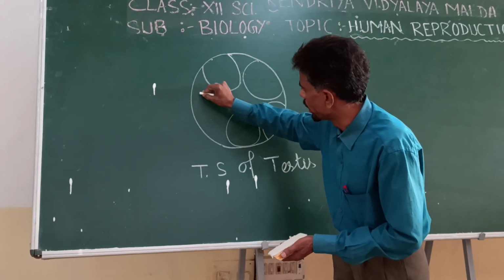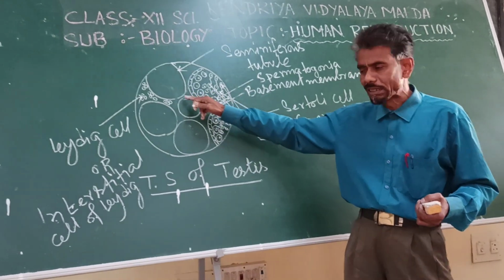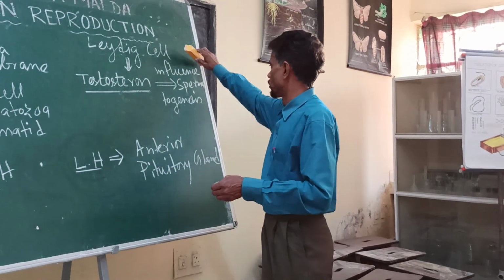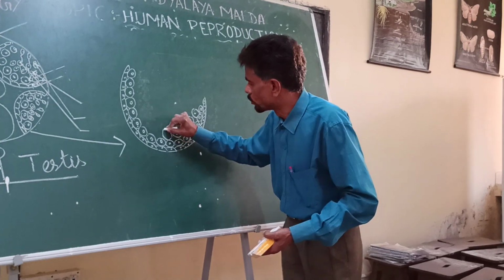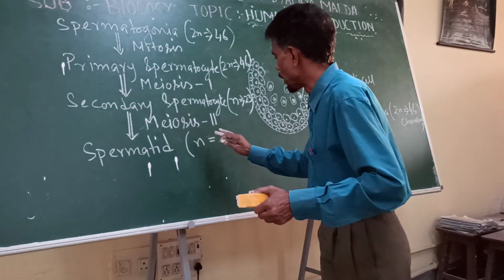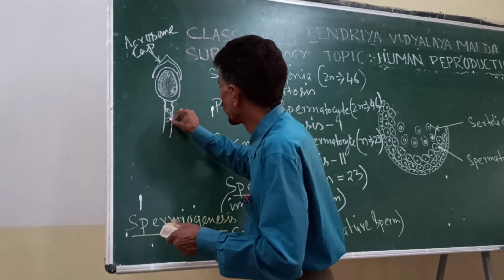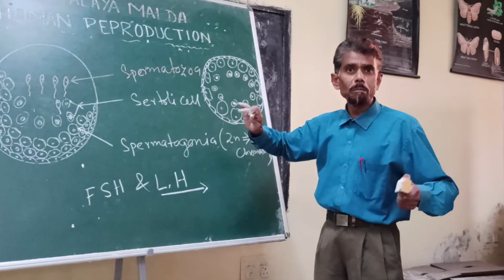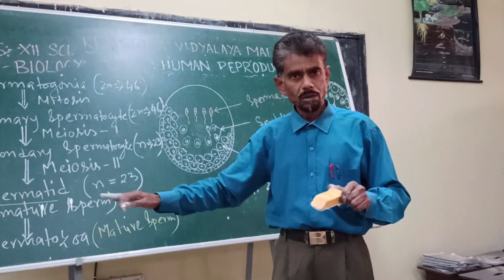Chapter 3:- HUMAN REPRODUCTION || PART 3 || CLASS XII SCIENCE-BIOLOGY || CBSE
This video contain:
1. Sectional view of testis containing seminiferous tubule.
2. Spermatogonia, sertoli cell, spermatid ,spermatozoa and interstitial cell of leydig.
3.Process of spermatogenesis and structure of mature sperm.

  Kendriya Vidyala Malda